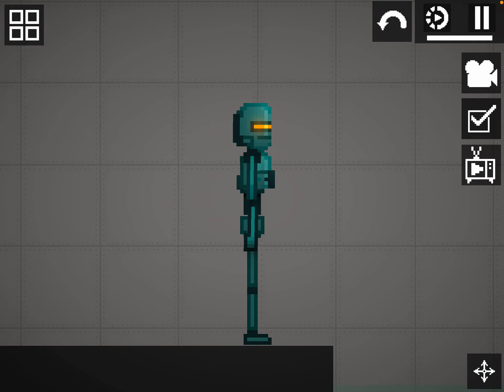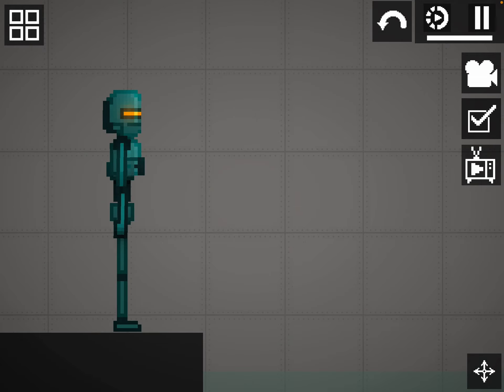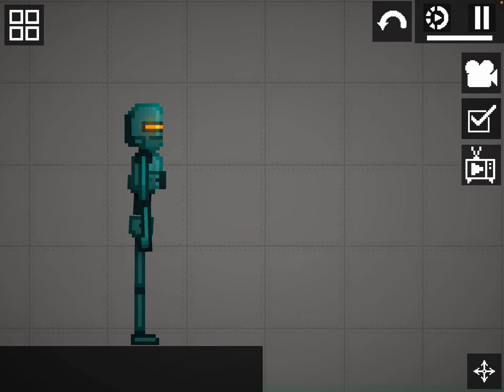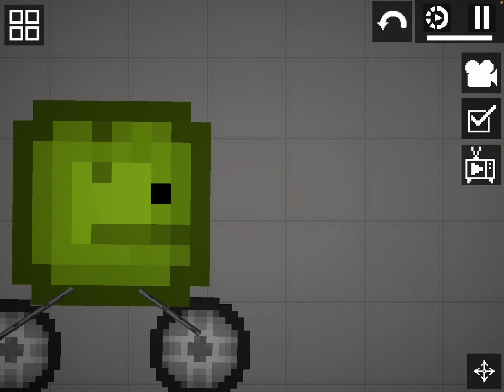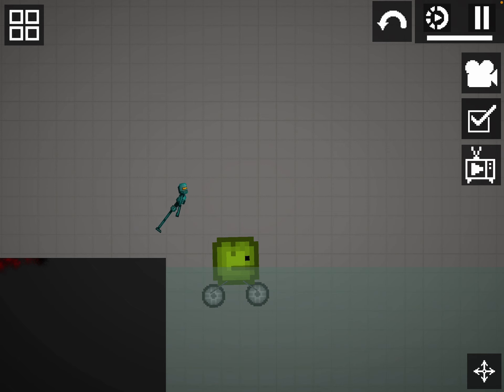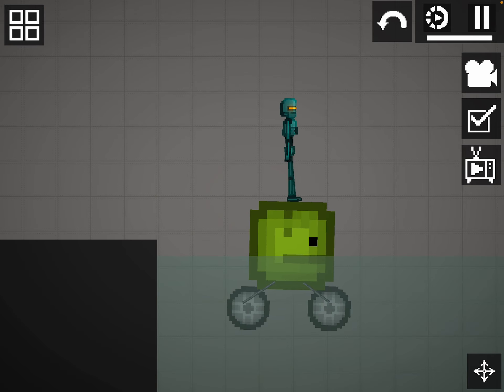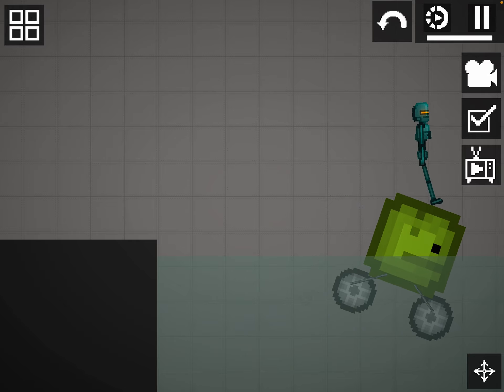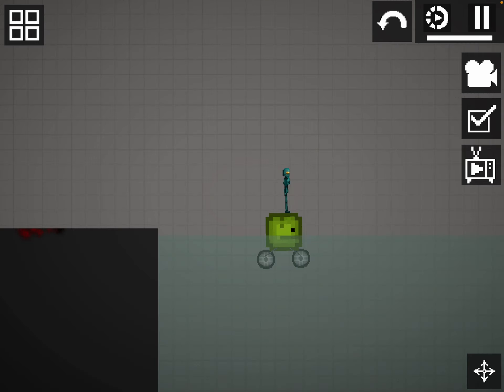Robot facts! Wrong way vs right way! Test: the water car